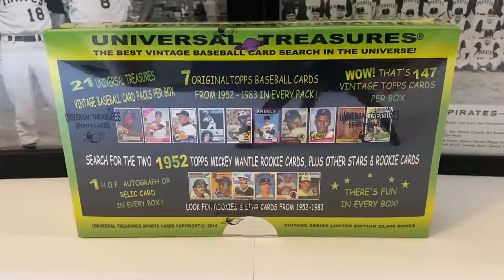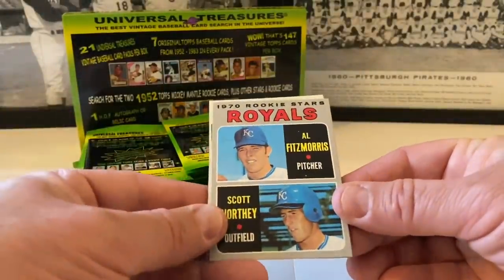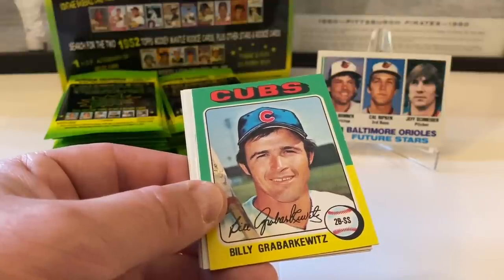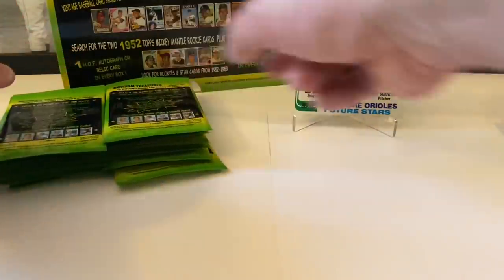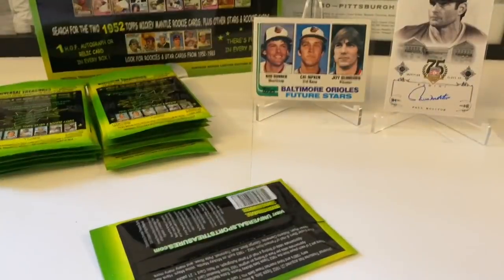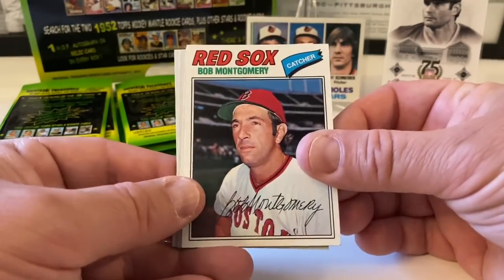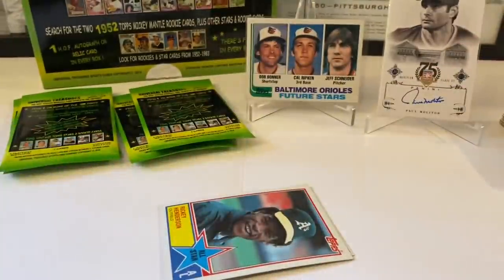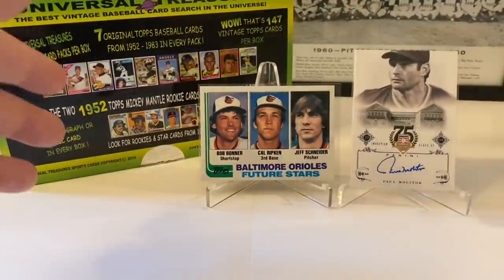Rare 2014 Universal Treasures Vintage Baseball Card Break! The Hunt For The 1952 Mickey Mantle!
Rare 2014 Universal Treasures Vintage Baseball Card Box Break! What Did We Find This Time?